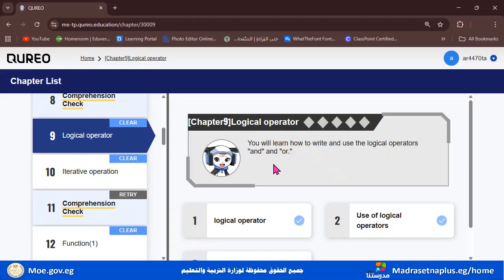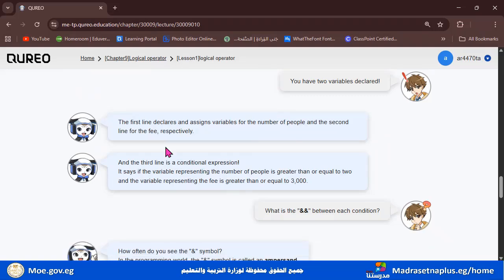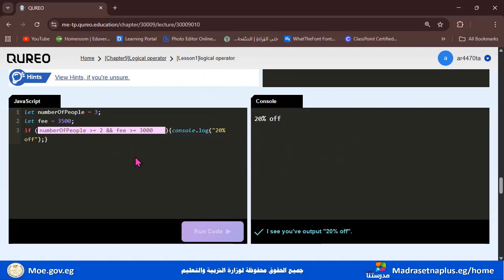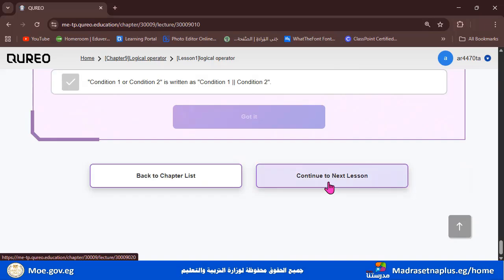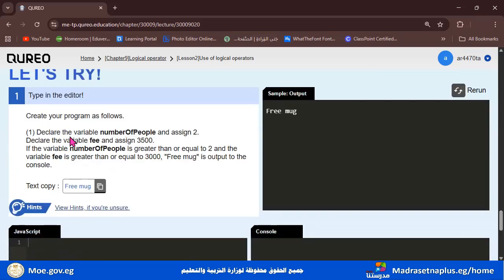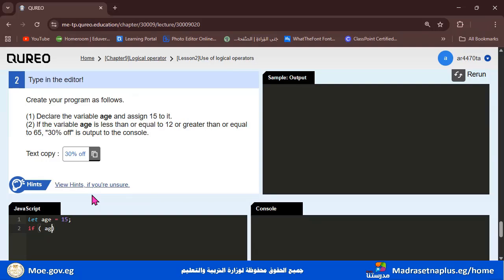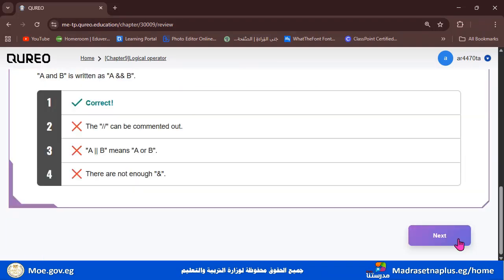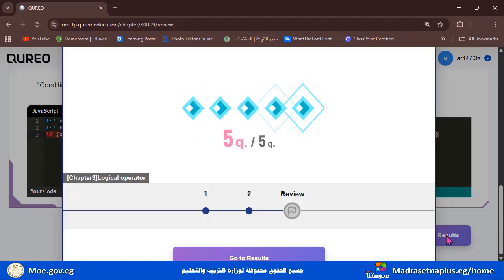Programming & AI 8th W C2 Platform Practical Qureo JavaScript _ Logical Operator